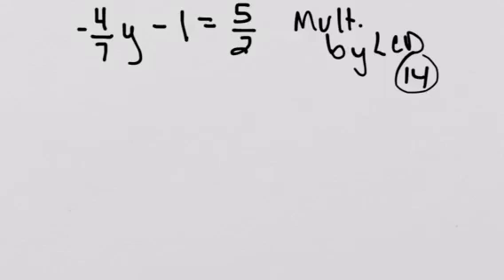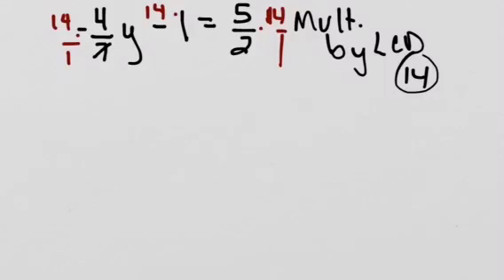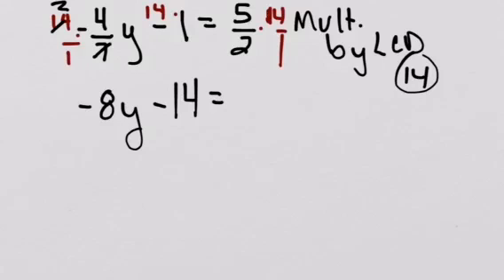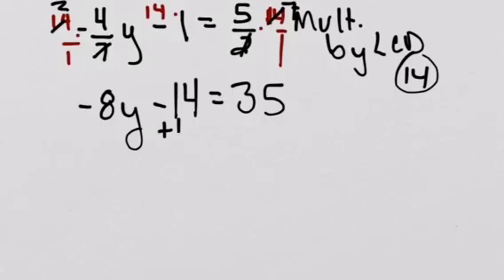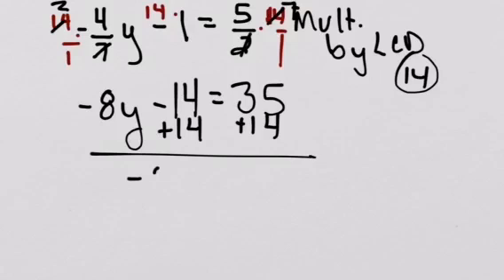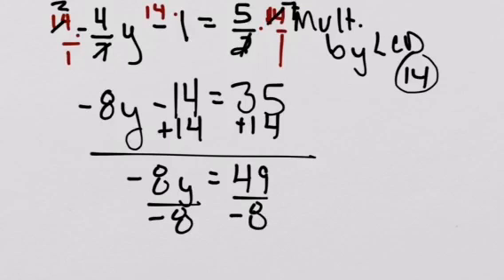Solving a linear equation involving fractions